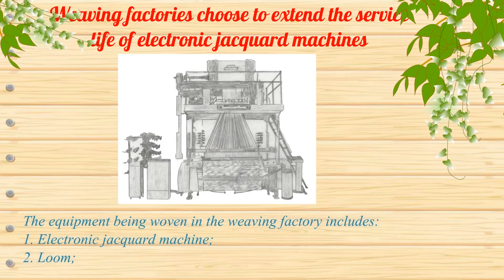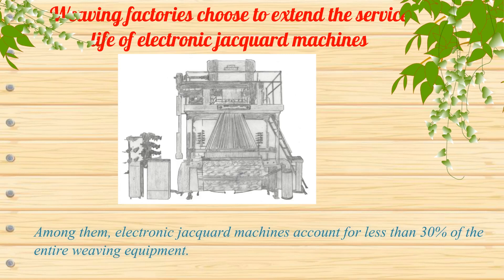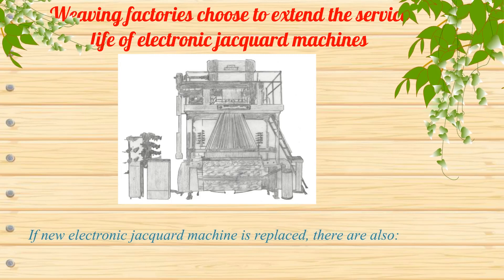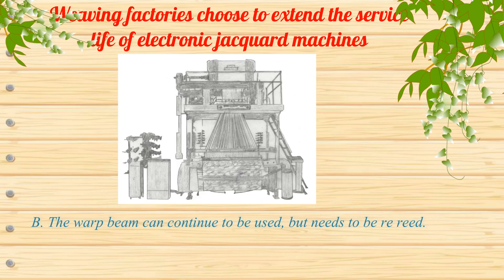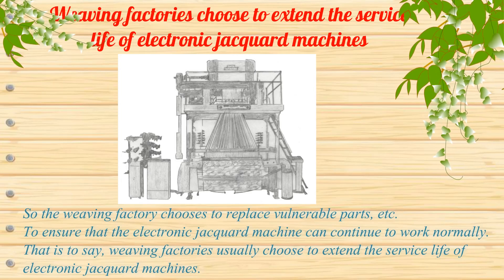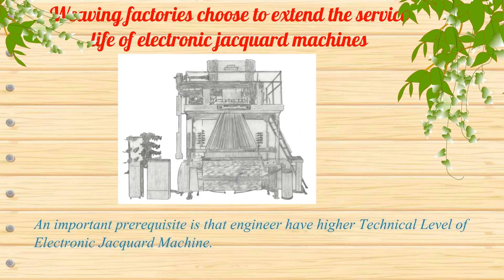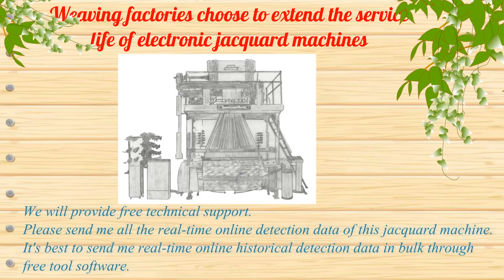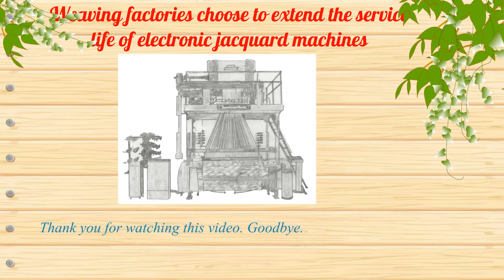Weaving factories choose to extend the service life of electronic jacquard machines